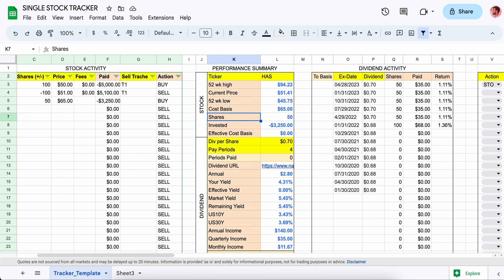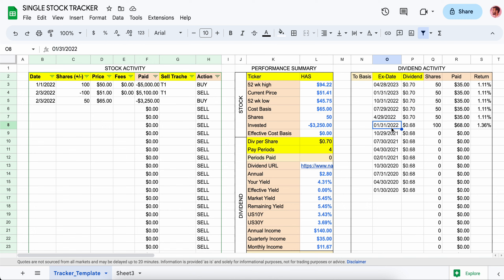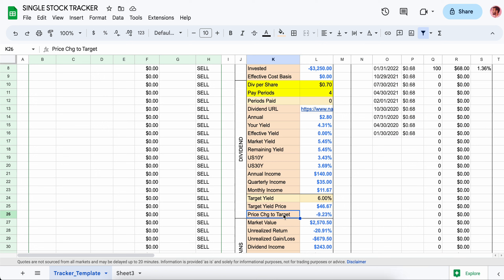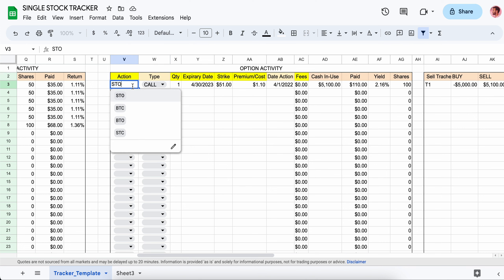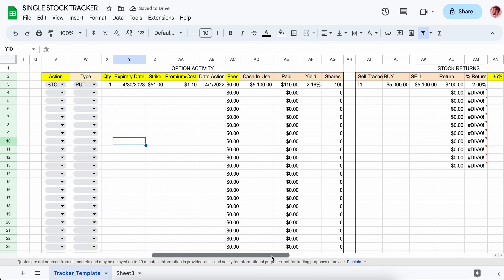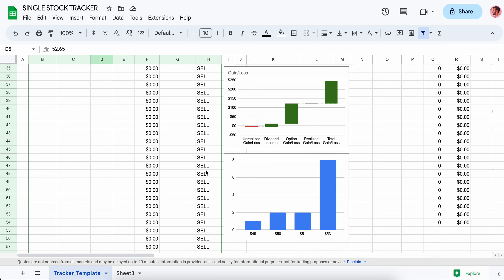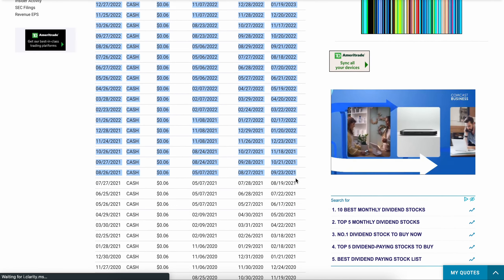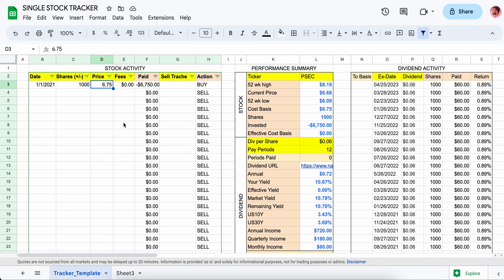How to track Stock, Dividend, and Options Profits in GoogleSheets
Google Sheets tracker for a single stock to track dividends, options, and stock activity to see the Total Return of a specific stock

Video Chapters:
0:00 Purpose and Assumptions
0:29 How to get the Tracker?
0:55 How to track Stock Activity?
2:00 How to track Dividend Activity?
3:47 Price Performance Stats
4:02 Dividend Yield Performance Stats
4:21 Target Yield and Goal Price
5:53 Gains and Losses Stats
6:20 How to track Options Activity?
9:28 Note on Taxes
10:10 Total Return Example 1
10:50 Total Return Example 2
12:36 Price Buying Behavior
14:14 Example with Yield Traps